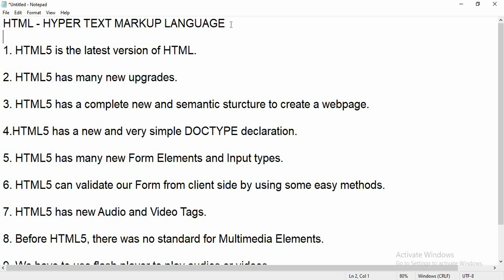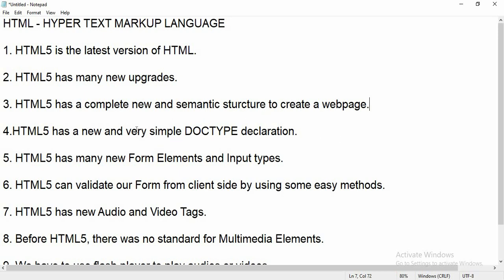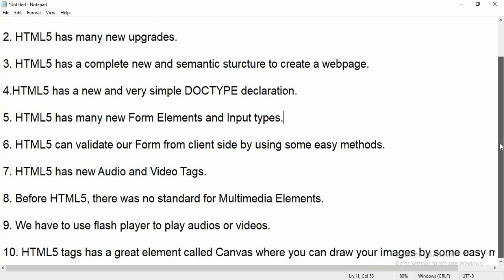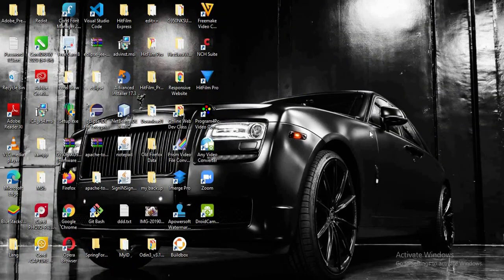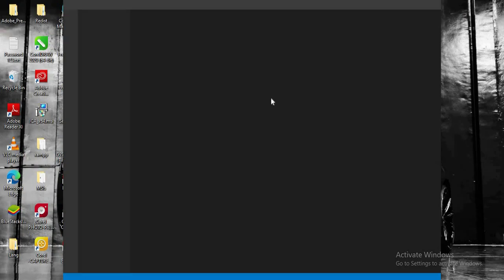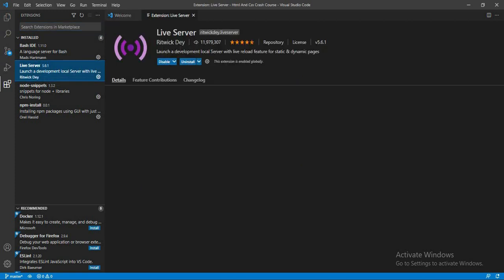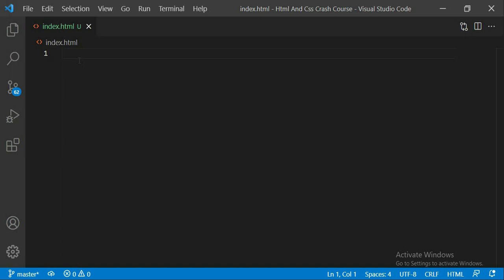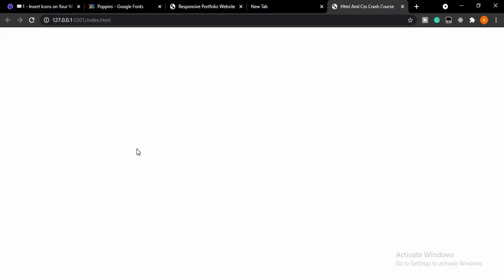HTML And CSS Crash Course - Learn HTML5 and CSS3 From Scratch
HTML AND CSS CRASH COURSE
Are you a beginner or do you want to brush up on your HTML and CSS skills? Then this is the right tutorial for you.

Get access to all my source codes for free!!!